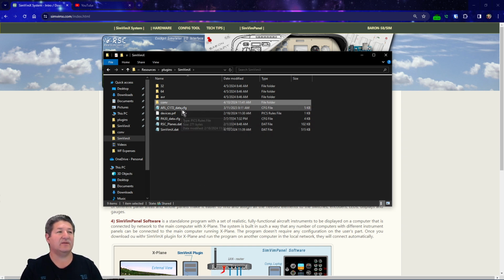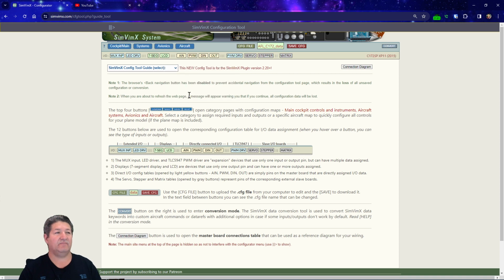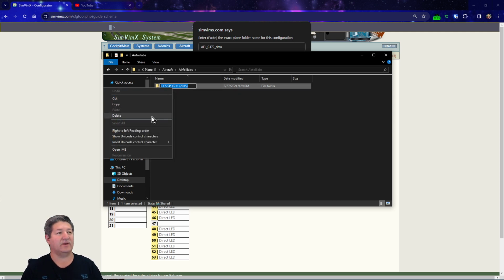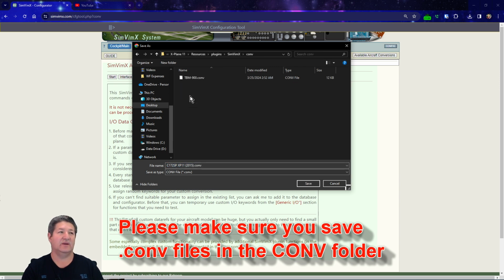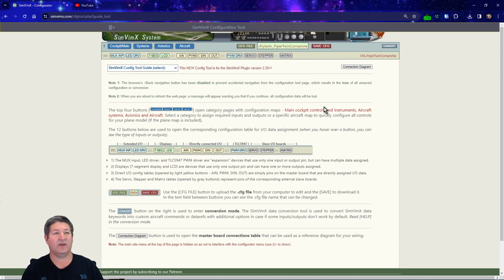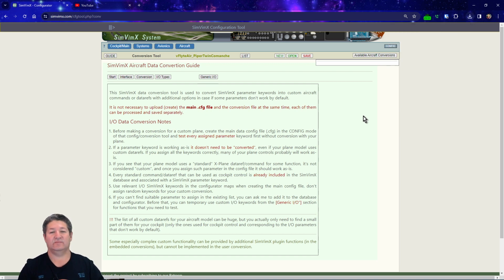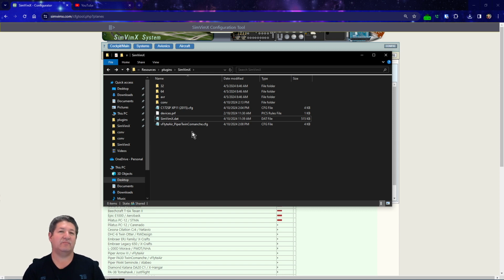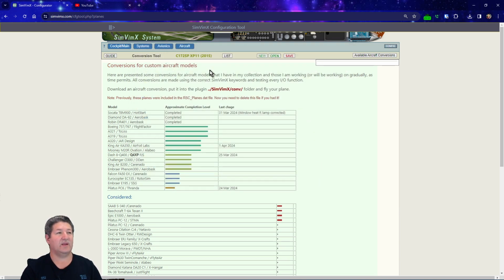Converting previous config files to the SimVimX V2.20+ format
On this video I go over how to convert your "old" SimVimX V2.19 and earlier configuration files to work with V2.20+ which you must use if you plan on using the new configurator and custom conversion tool.

After this "conversion" you will have separate .cfg and .conv files